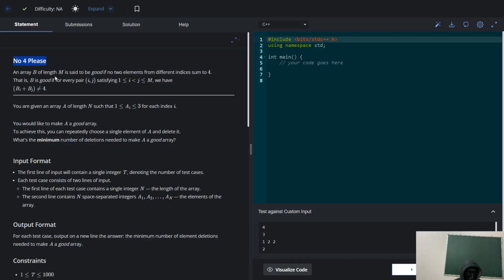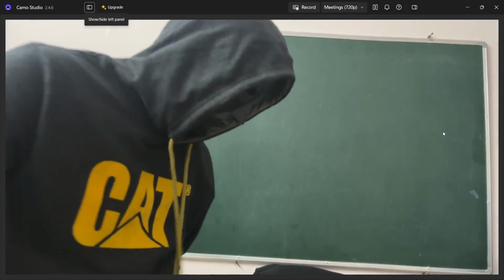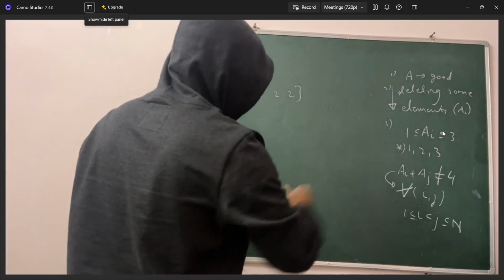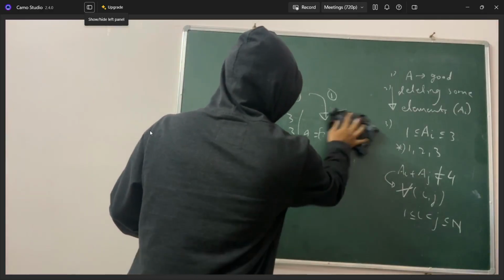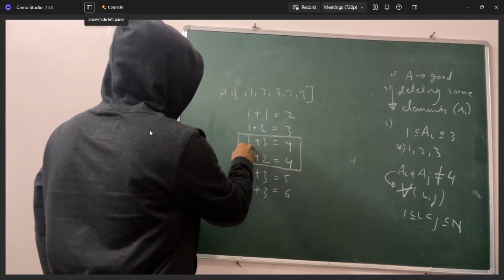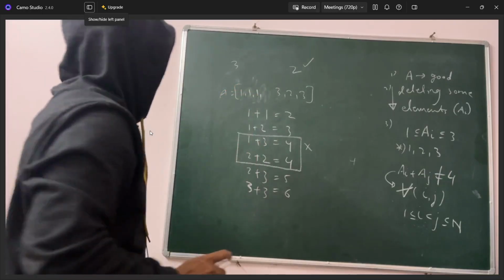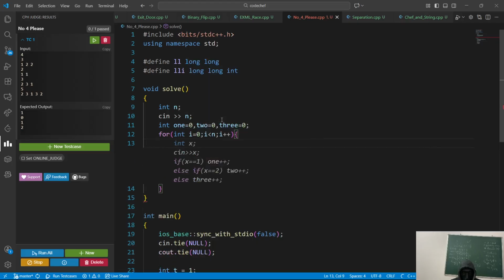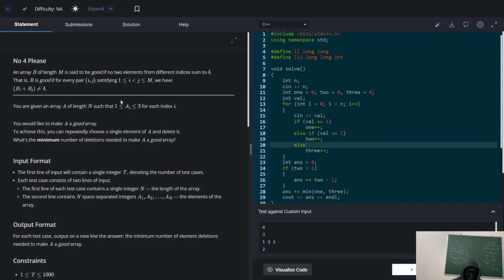No 4 Please | Starter 213 | Pseudo Code | Make Array Good | Full Explanation + Optimal Logic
🔥 No 4 Please – Make the Array Good | Competitive Programming Solution

In this video, we solve the "No 4 Please" problem where you must delete the minimum number of elements so that no two elements in the array sum to 4.

Since each element is from {1, 2, 3}, the only forbidden pair is:
1 + 3 = 4

So we must ensure the final array has either only 1’s, only 3’s, or only 2’s, or a valid combination that avoids (1,3) together.

✨ In this tutorial, you'll learn:
✔ How to identify valid configurations
✔ How to choose minimum deletions
✔ Smart counting strategy (no brute force)
✔ Clean logic for beginners
✔ Solving constraints up to T = 1000 efficiently

Perfect for:
CodeChef
Codeforces
AtCoder
DSA learning
CP Beginners & Intermediate coders

⏱ Timestamps (your preferred format):
00:00 Introduction, Problem Statement & taking inputs
01:38 Problem Understanding, Logic & Approach
05:13 Pseudo Code
06:54 Code Implementation
09:45 Testing & Conclusion

Ask doubts — I always reply ❤️